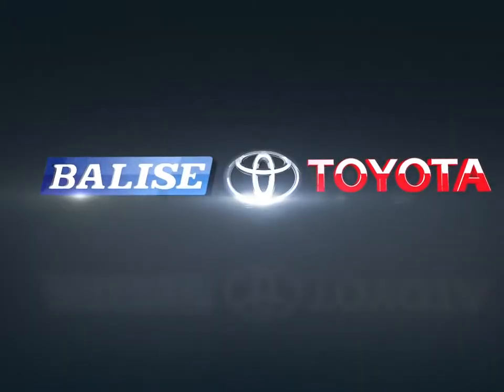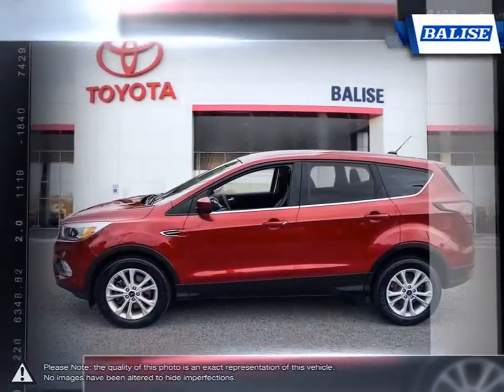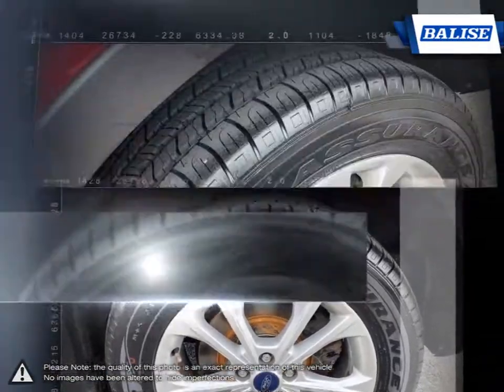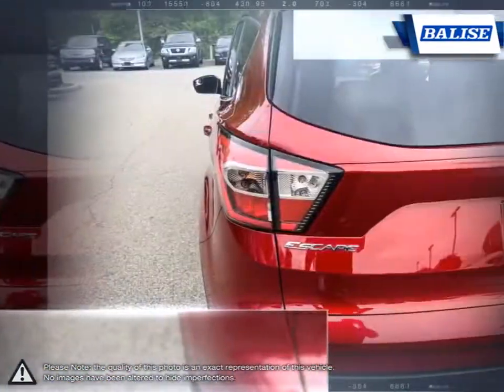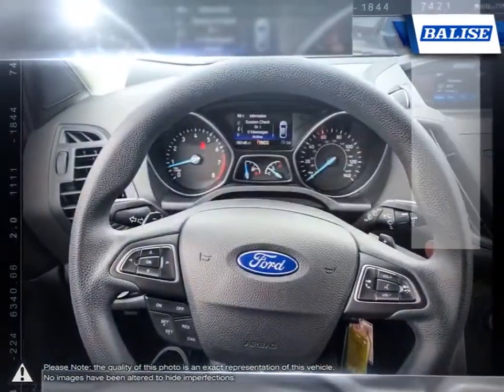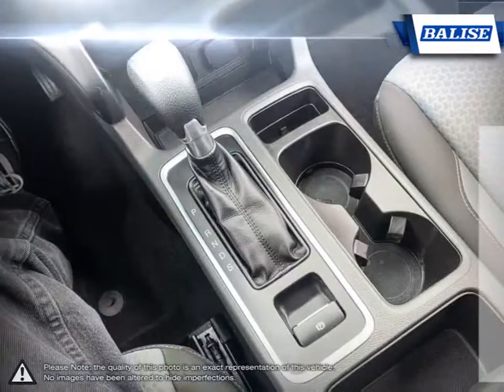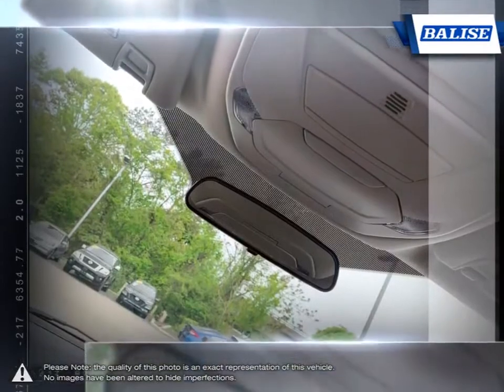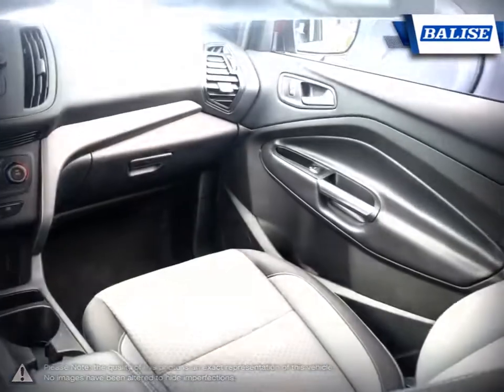2017 Ford Escape | Balise Toyota of Warwick | 1FMCU9GD5HUB84544